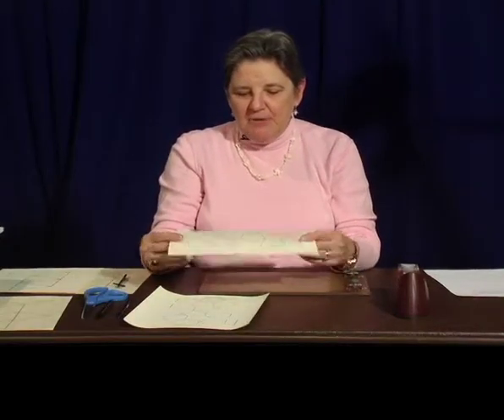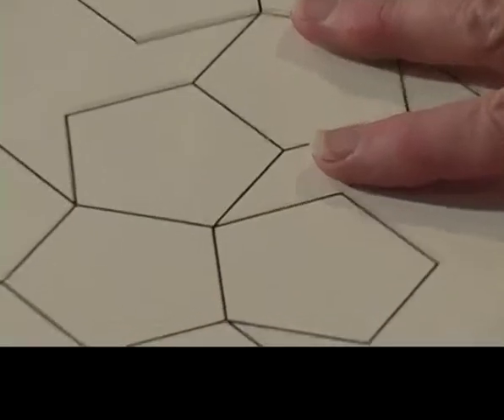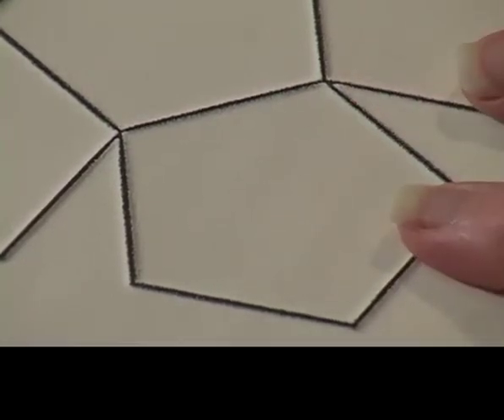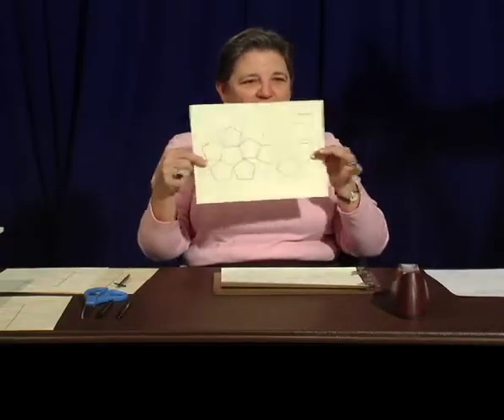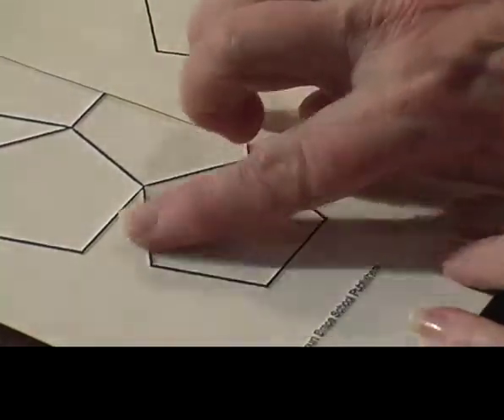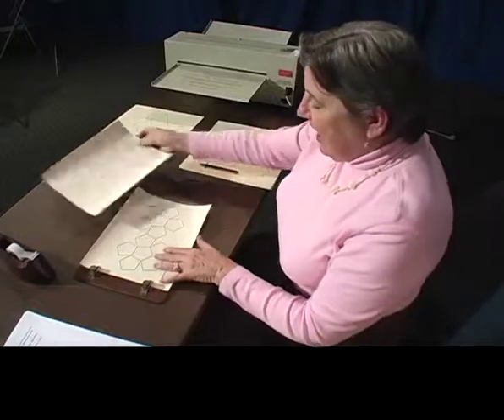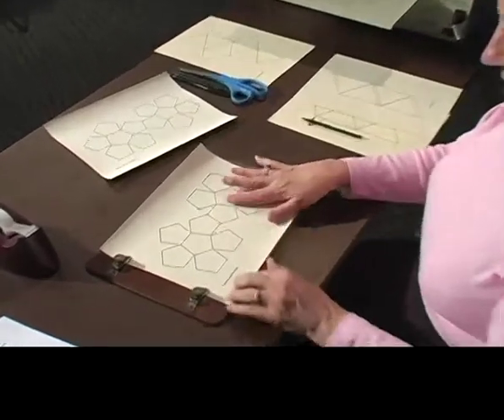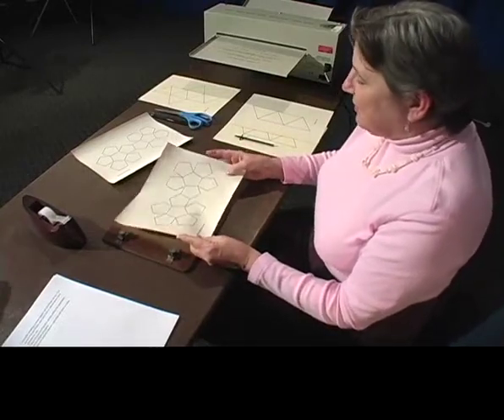Creating a net using swell touch paper - 1